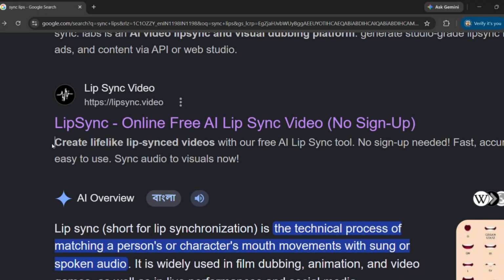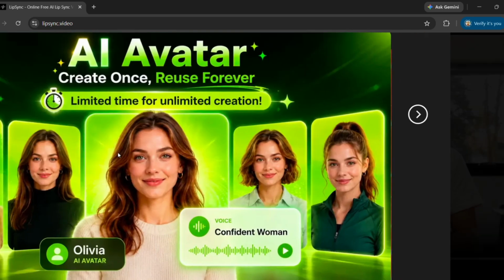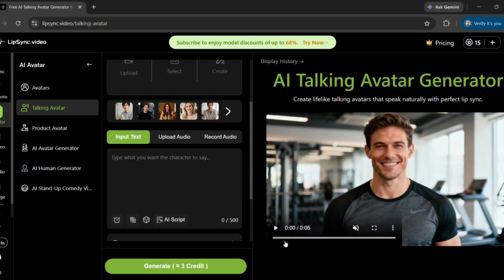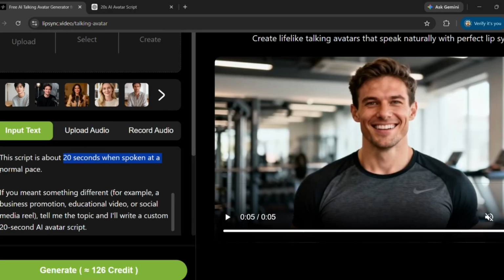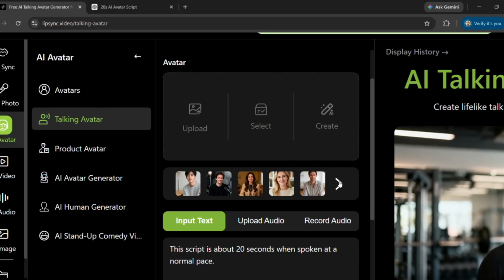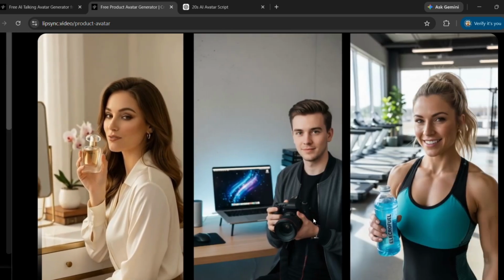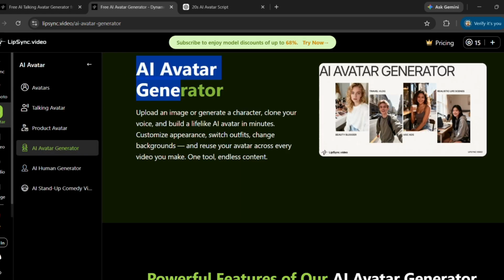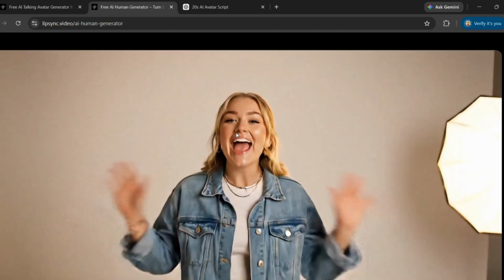how to use my voice on my ai character with sync lips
Want to use your own voice on an AI character with perfect lip sync? In this complete tutorial, I'll show you exactly how to make your AI avatar speak using your real voice while keeping the lip movements synchronized. Whether you're creating YouTube videos, TikTok Shorts, Instagram Reels, marketing videos, or AI-generated content, this step-by-step guide will help you get professional-looking results.

In this video, you'll learn how to record or upload your voice, add it to an AI character, enable automatic lip sync, adjust facial expressions, improve voice quality, and export a high-quality video. Even if you're a beginner, you can follow along and create realistic talking AI avatars in just a few minutes.

In This Video:

✅ How to upload your own voice to an AI character
✅ How to sync lips with your voice automatically
✅ Best AI lip sync settings for realistic results
✅ How to improve voice quality before syncing
✅ Export AI videos in HD quality
✅ Tips for creating engaging AI talking videos
✅ Common lip sync mistakes and how to fix them

This tutorial is perfect for YouTubers, content creators, marketers, educators, freelancers, and anyone interested in AI video creation. If you want your AI avatar to look natural and speak with your own voice, this guide covers everything you need to know.